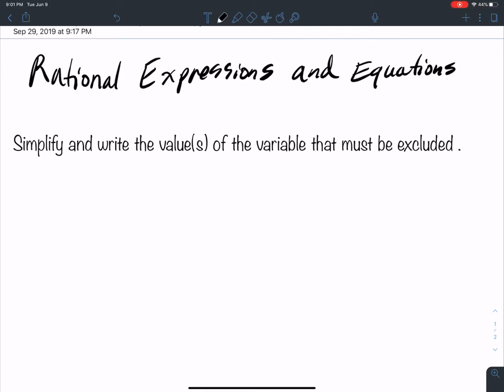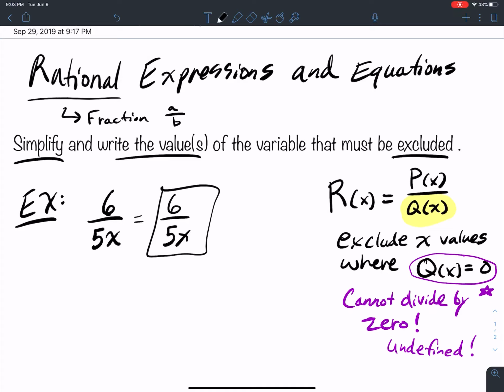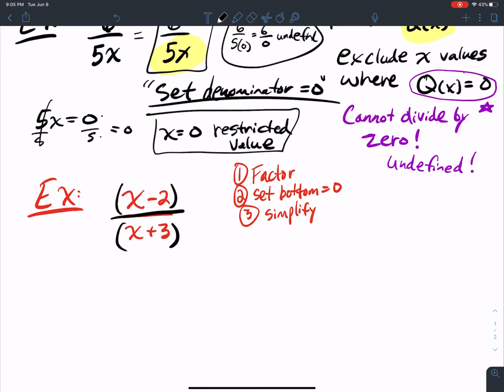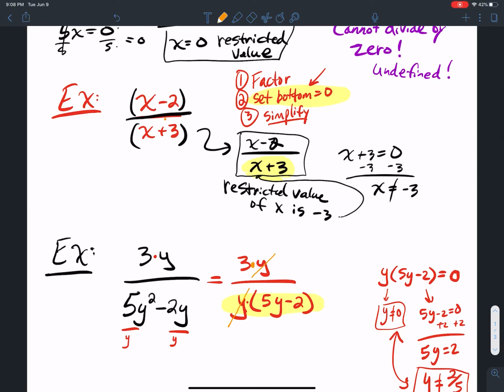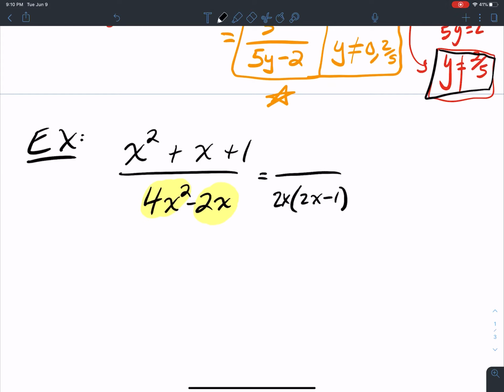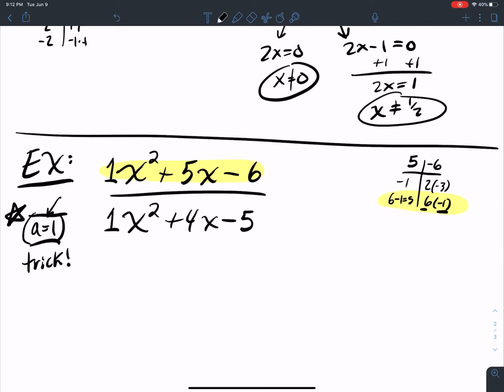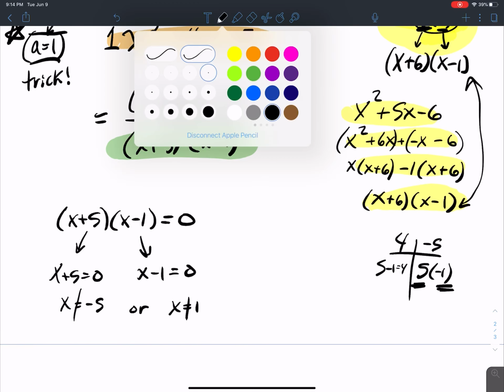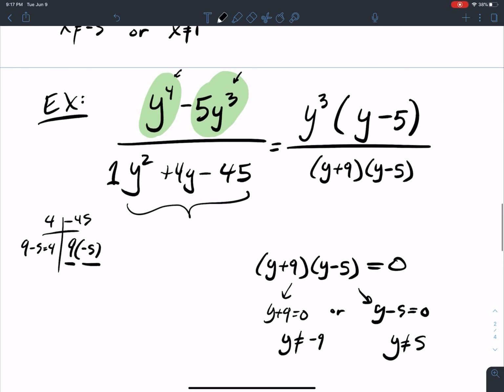1.6.1 Simplify The Rational Expression and Write the Restricted Value(s)